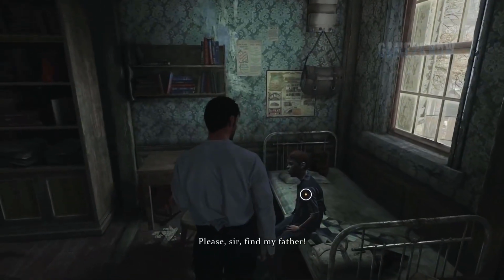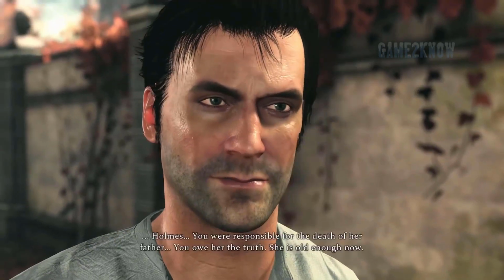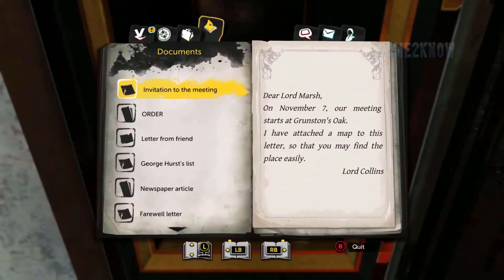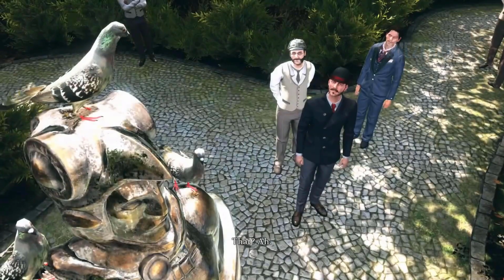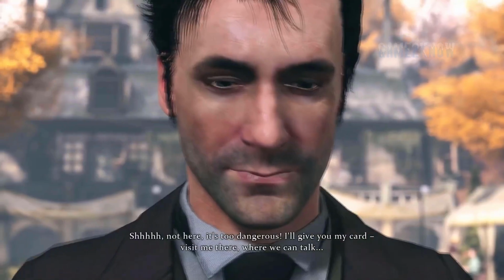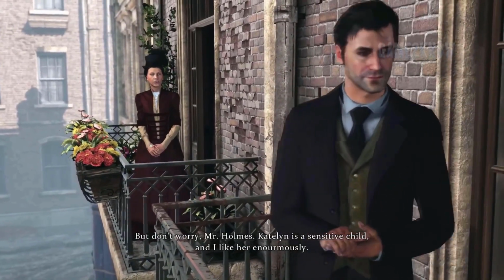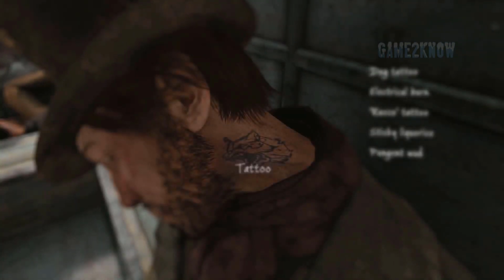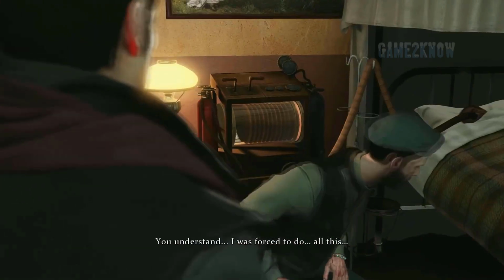Sherlock Holmes the Devil's Daughter Full Story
Have fun whether you played it or not :)